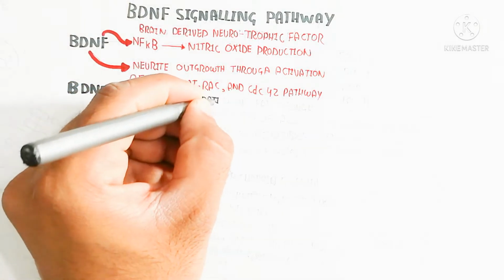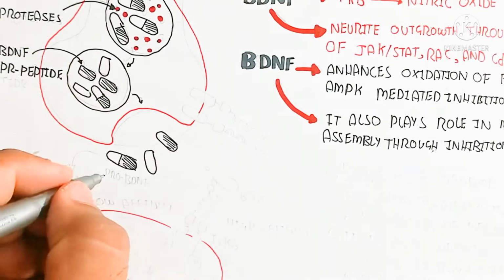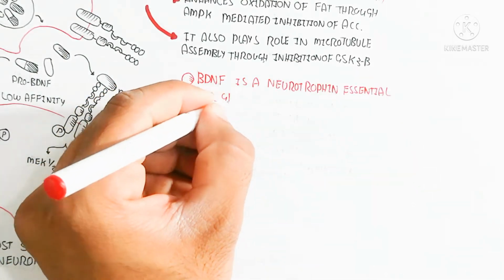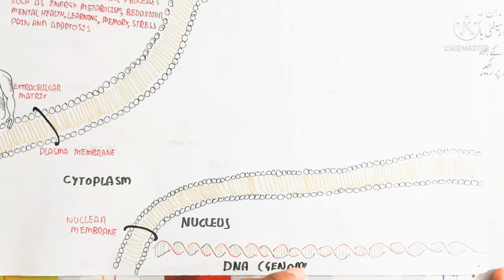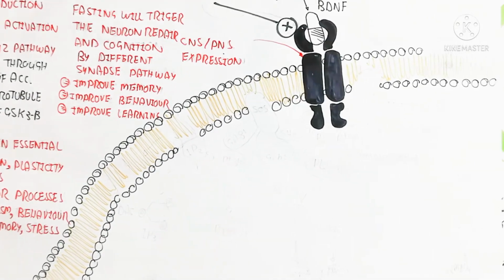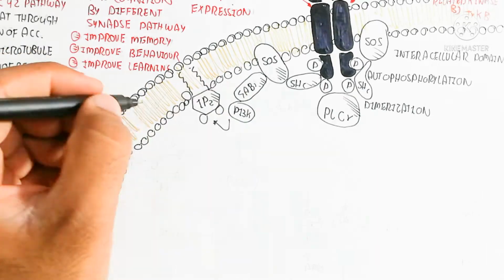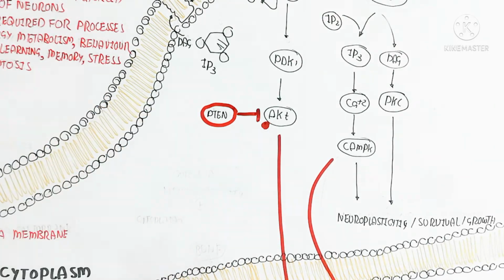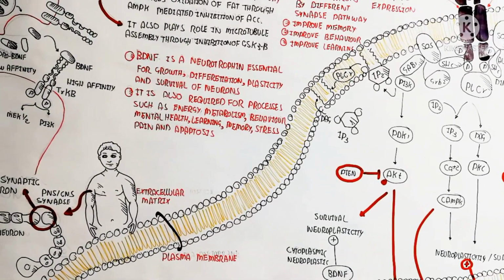BDNF(brain derived neurotrophic factor) signalling pathway/production process/what is bdnf?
in this video i discussed about the BDNF(brain derived neurotrophic factor) signalling pathway/production process/what is bdnf?